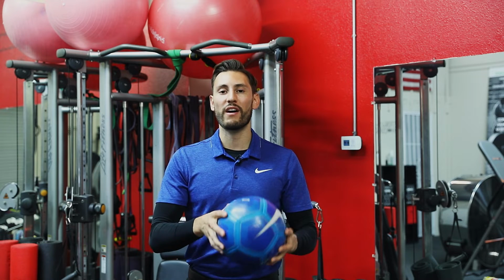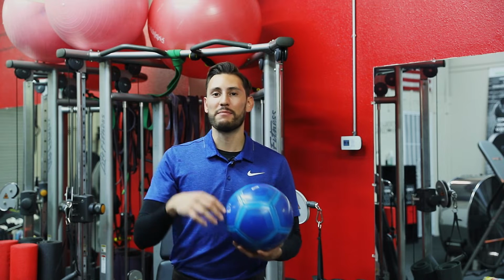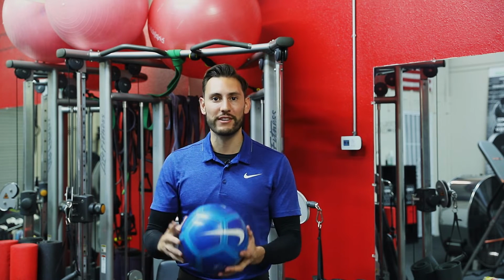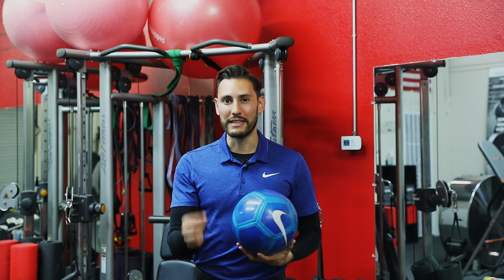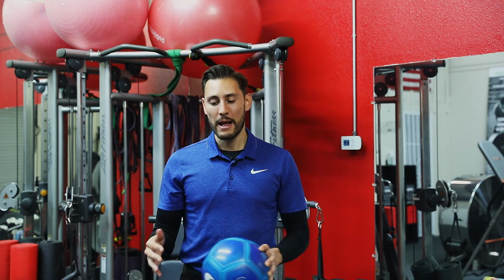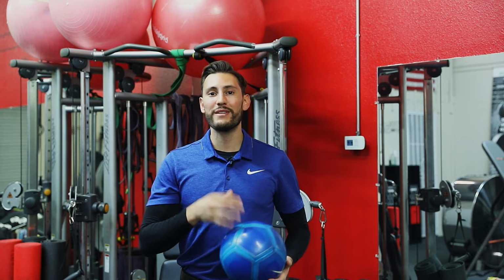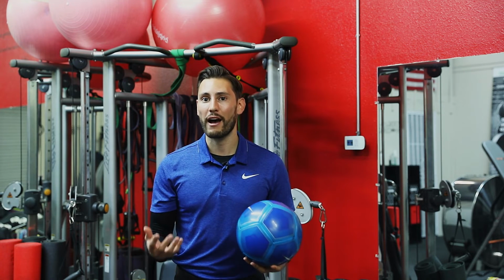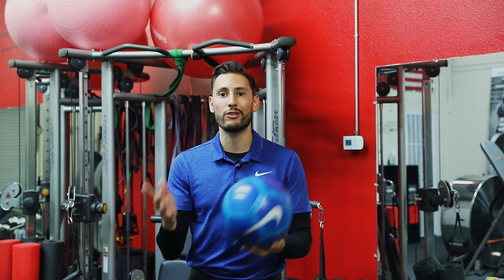Meniscus tears: Can you play sports with a torn meniscus?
Is your meniscus tear still bothering you?

You can also download a free PDF I put together with 5 daily exercises to jump-start your meniscus tear healing.

Do you need pain relief, but don't want to take Ibuprofen anymore? A 2019 study including 139 people with knee arthritis showed that turmeric extract helped to reduce knee pain. But the researchers used a high dose of turmeric extract that you won't get by eating turmeric powder.

You can learn more about the optimal dose of turmeric for knee pain and inflammation by reading this article

The content on our website, social media pages, and YouTube videos are strictly the opinion of Evercore and is for informational and educational purposes only. It is not intended to provide medical advice or to take the place of medical advice or treatment from your physician. This content should not be used to self-diagnose or self-treat any health, medical, or physical condition. All readers/viewers of this content are advised to consult their doctors, physical therapists or qualified health professionals regarding specific health questions and before starting an exercise program. By using our website, you take responsibility for the possible health consequences of any person or persons reading or following the information in this educational content. You agree to indemnify and hold harmless Marc Robinson, Evercore its officers, employees, and contractors for any and all losses, injuries, or damages resulting from any and all claims that arise from your use or misuse of this content. Evercore makes no representations about the accuracy or suitability of this content. Use of this content is at your sole risk